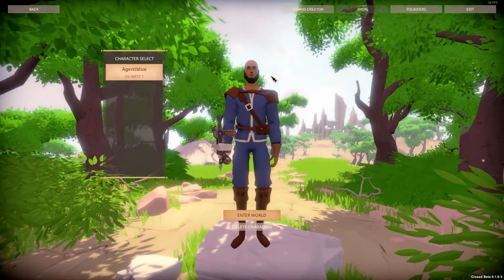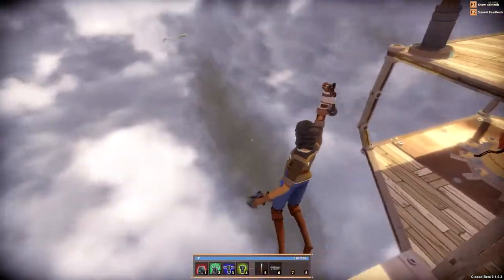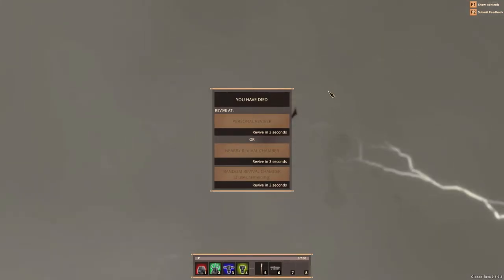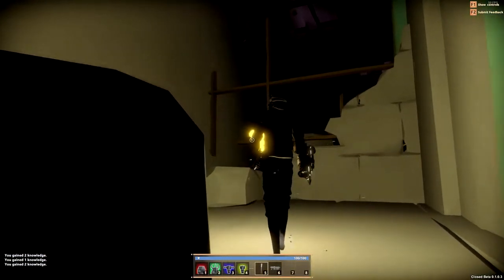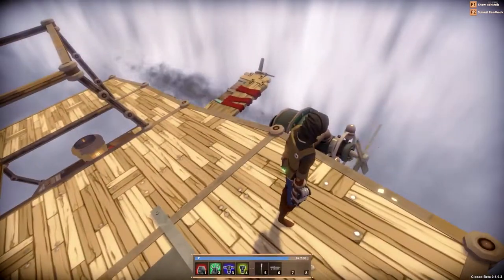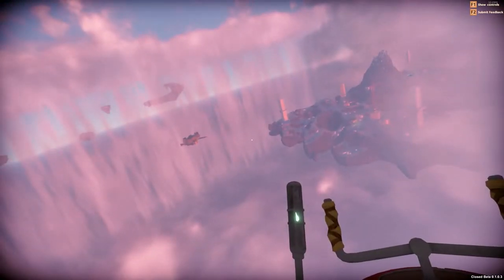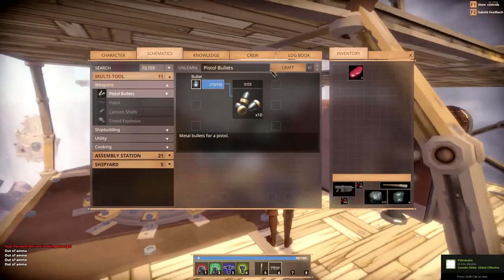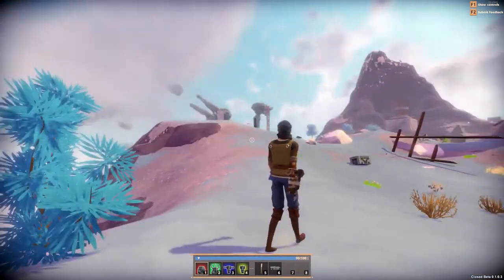Worlds Adrift Ep1 F#*KING MANTAS!